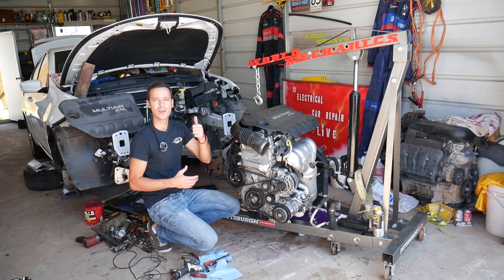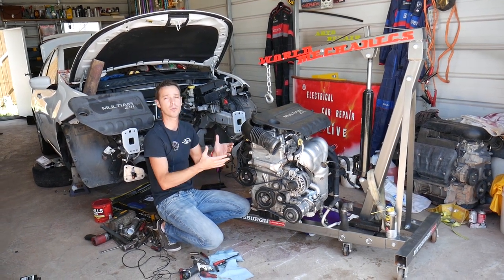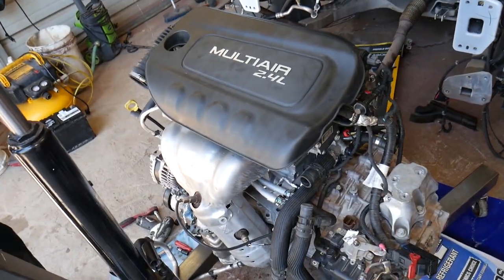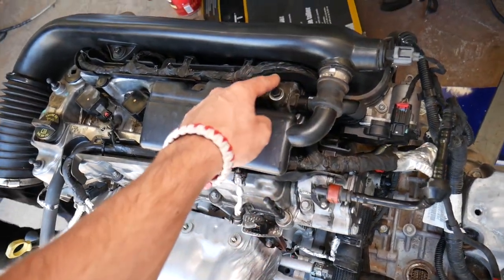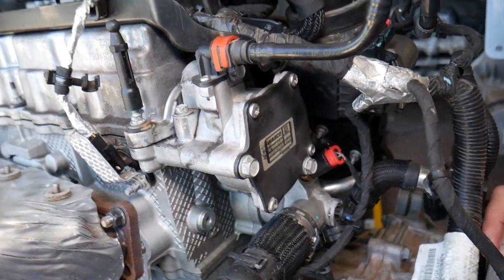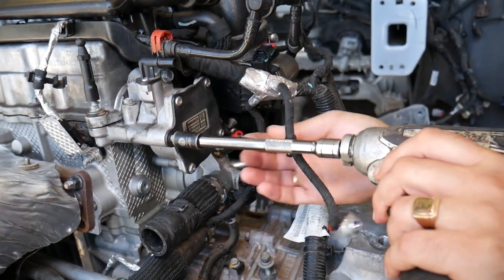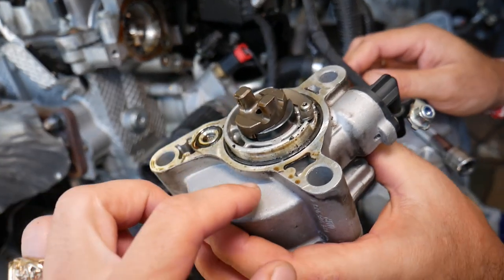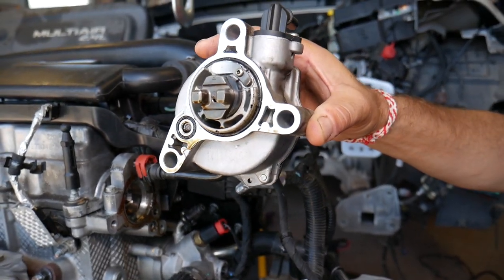VACUUM PUMP REPLACEMENT LOCATION JEEP CHEROKEE COMPASS RENEGADE 2.4 BRAKE PUMP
If you need to remove the vacuum pump / brake pump and replace the vacuum pump / brake pump on Jeep Cherokee, Compass, or Renegade with 2.4 multiair engine we will explain how to do that, what tools you need, and where the vacuum pump is located. This same 2.4 engine and its components have been used in multiple Dodge, Jeep, Chrysler, and Fiat cars this is why it should cover many models.
This video may help you on:
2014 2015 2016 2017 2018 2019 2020 Jeep Cherokee Vacuum Pump / Brake Pump Replacement Location Removal
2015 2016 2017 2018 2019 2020 Jeep Renegade Vacuum Pump / Brake Pump Replacement Location Removal
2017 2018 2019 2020 Jeep Compass Vacuum Pump / Brake Pump Replacement Location Removal

► Vacuum Pump Part Number: 5048401AB

•Cameras
Panasonic Lumix FZ300

•Tripod
Polaroid 72-inch

•Microphone
Polaroid Pro Video Condenser

•Light
NEEWER 160 LED CN-160 Dimmable

•Camera
Sony HD Video Recording HDRCX405